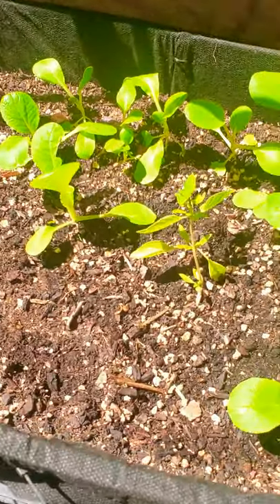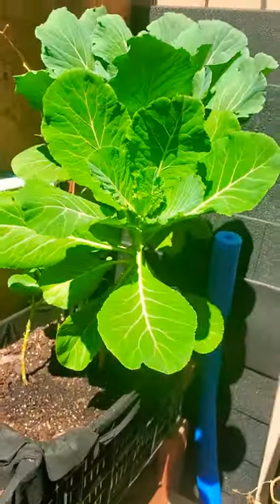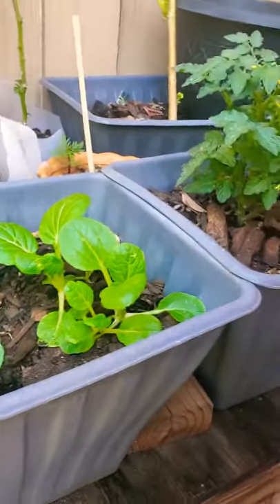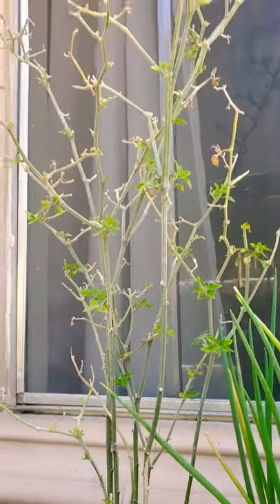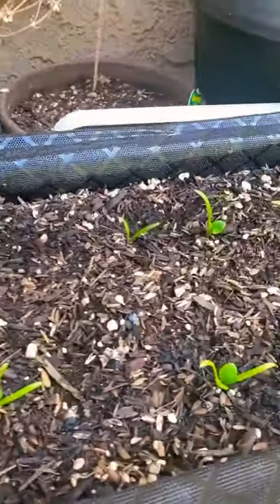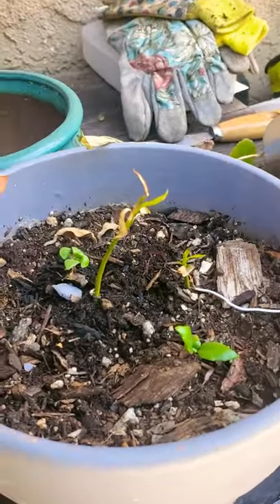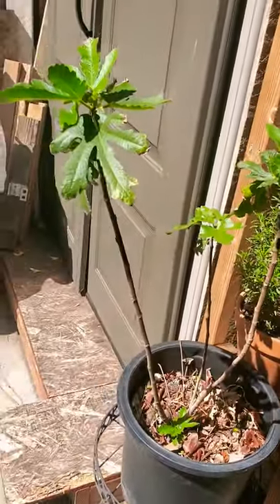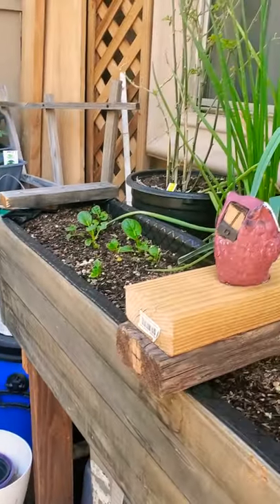Back patio gardening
Pakistan Choy, collard greens, spinach, eggplants, green onions, bell peppers and chili peppers